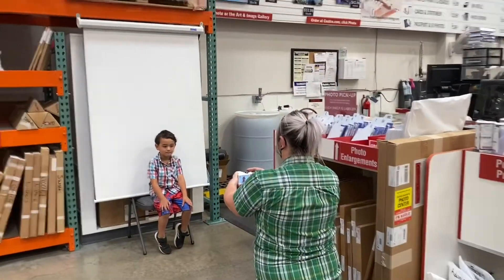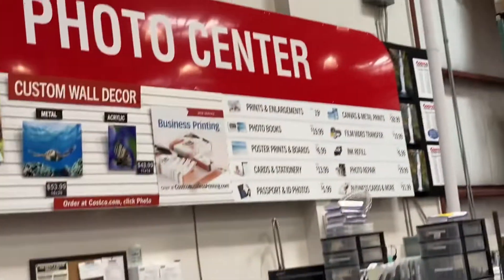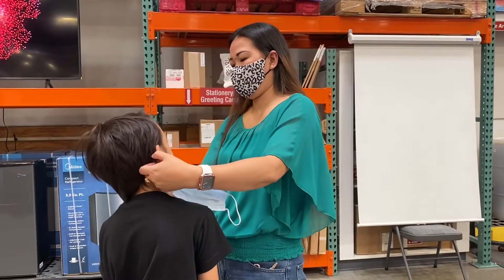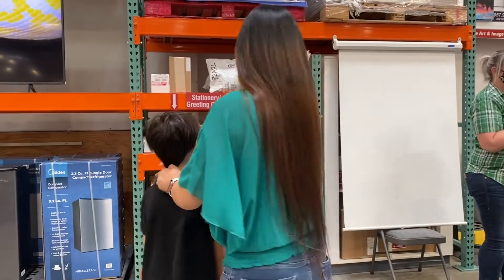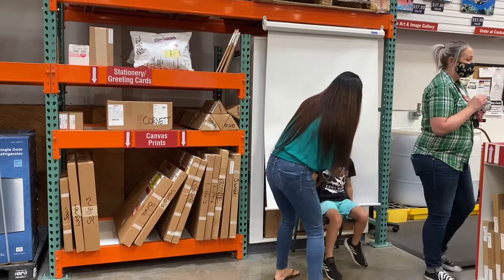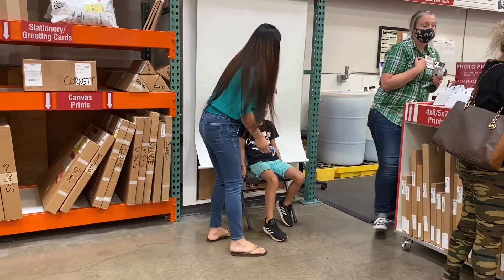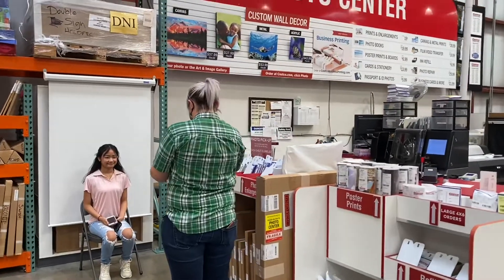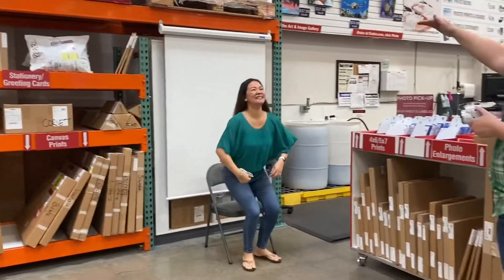Costco Walgreens Passport Photo Center | Which one has a great deal | Love Sue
Hello and thank you so much for taking time to watch my video.

Unless specifically disclosed, my videos are NOT sponsored and products are purchased with my own money. Thank you for your support!!!